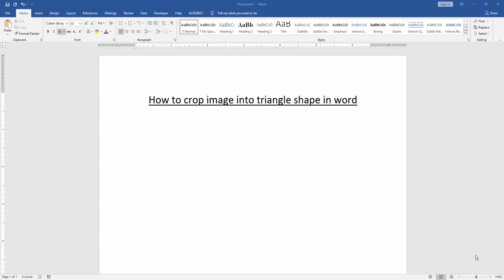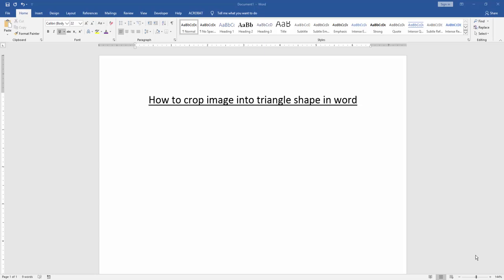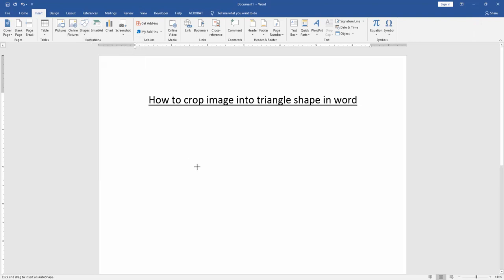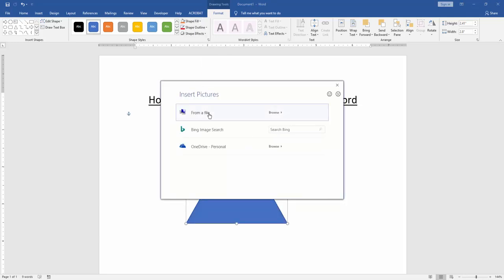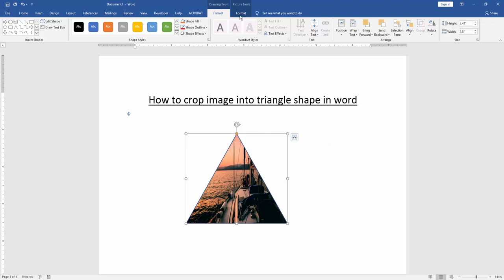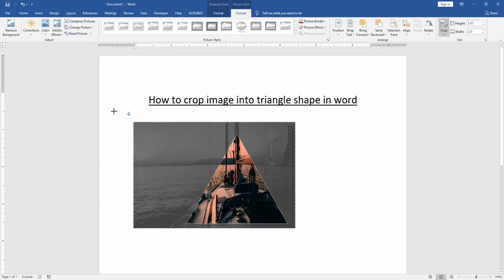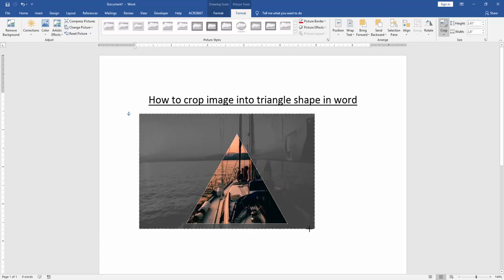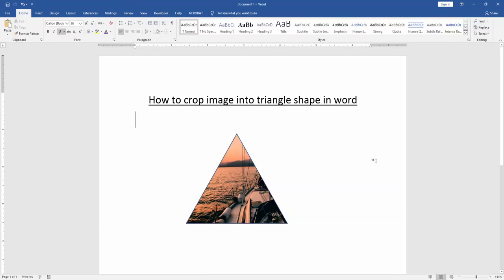How to crop image into triangle shape in word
Assalamu Walaikum,
In this video I will show you, How to crop image into triangle shape in word. Let's get started.